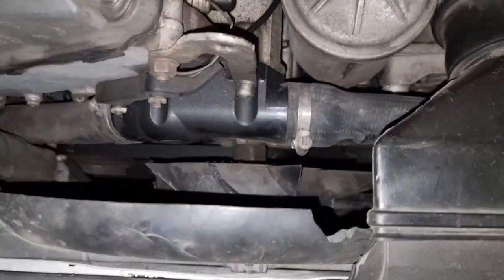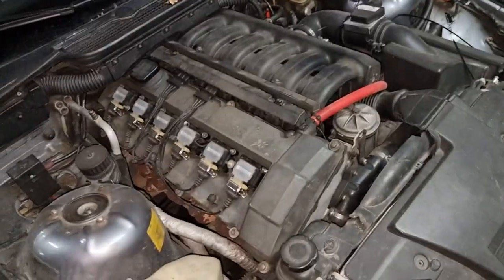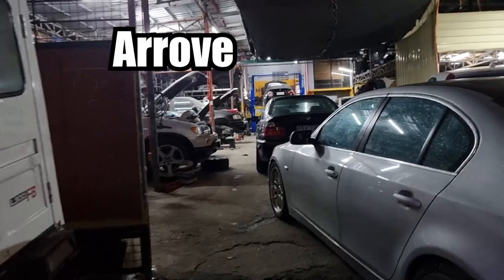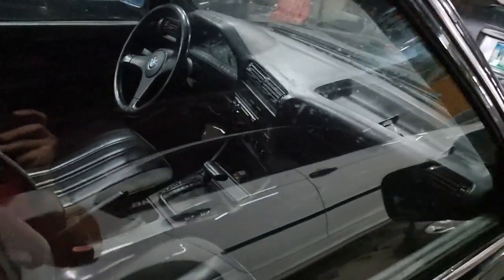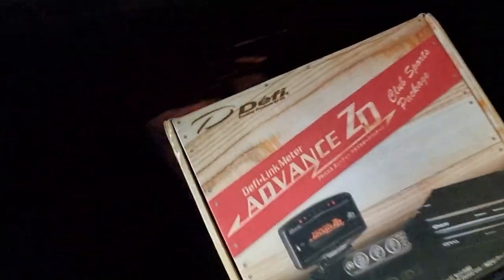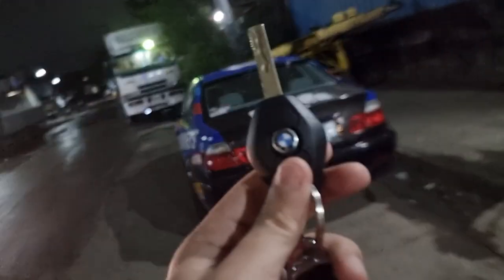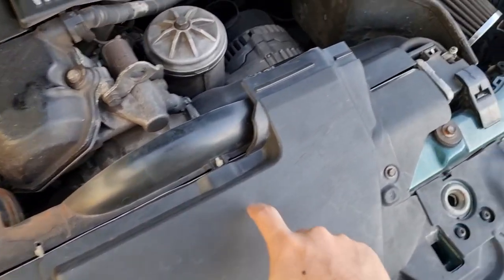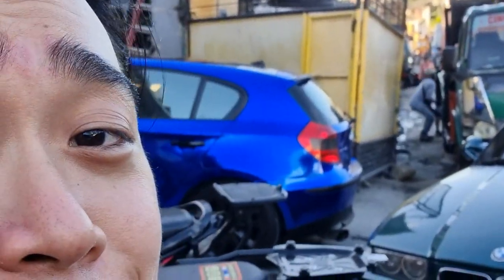Quick Update | Radiator Swap on my E36 | Short BMW Shop Tour | New Look!? NANI!?!?!?!?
The aftermath of my radiator swap on my BMW E36 325i! We did a quick shop tour while were at it! Thanks Bimmer Holics and Bimmer Monkeys for the incredibly good job!!!

♪ Cloud (Prod. by Lukrembo)